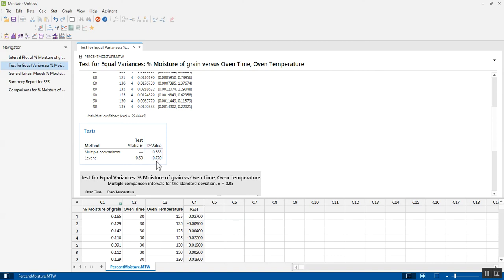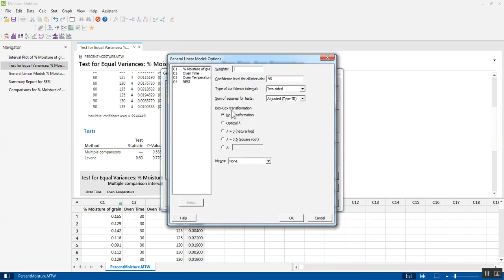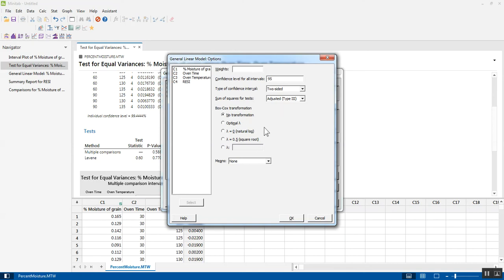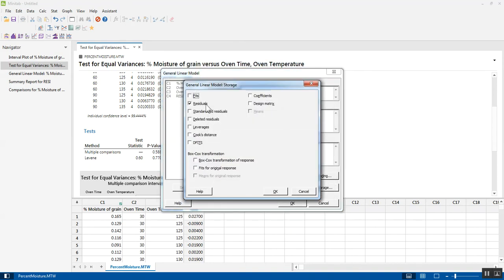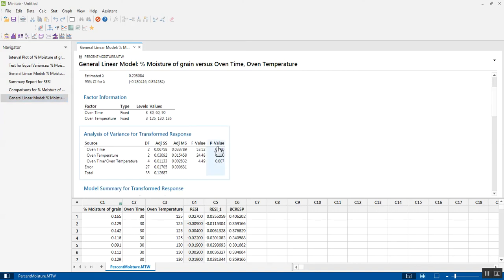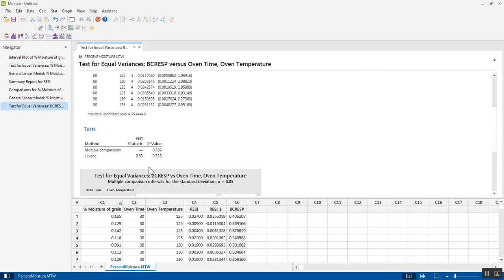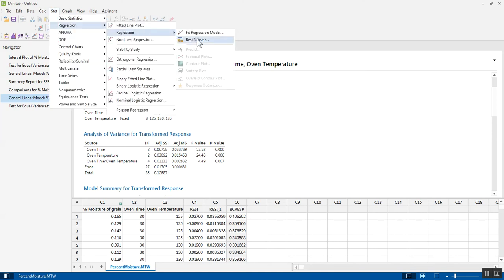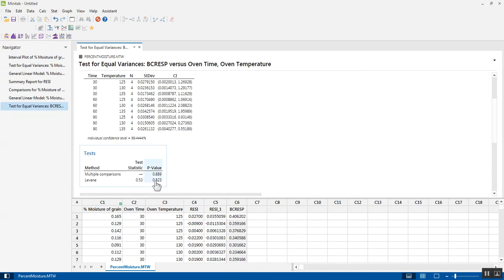Using the BoxCox transformation